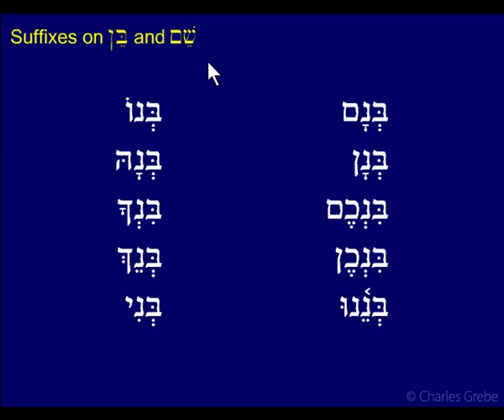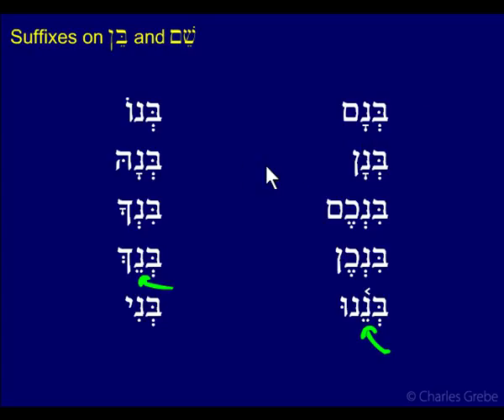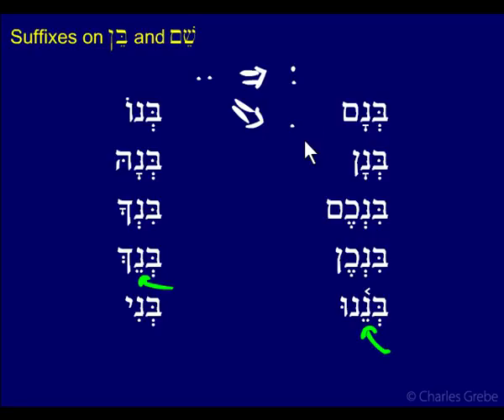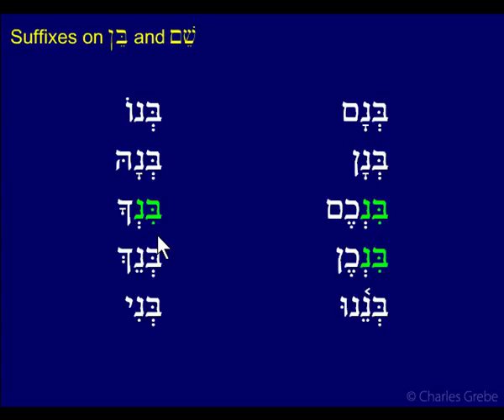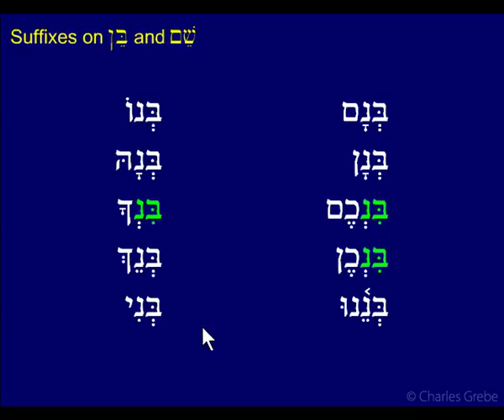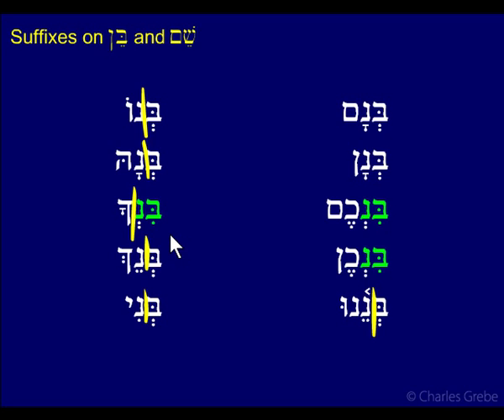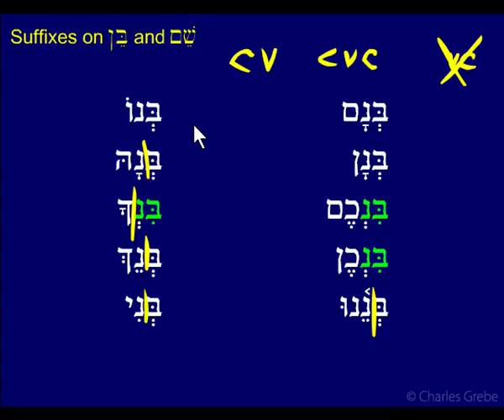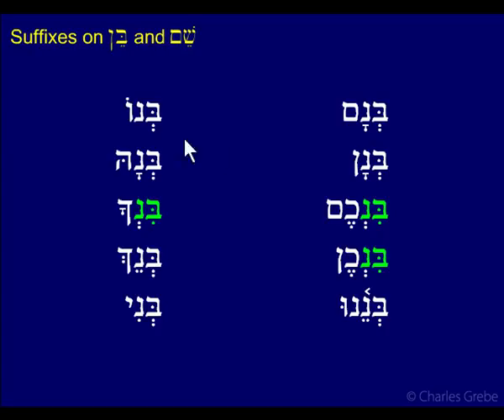15.02 Suffixes on Bain and Shaim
15.02   Suffixes on Bain and Shaim